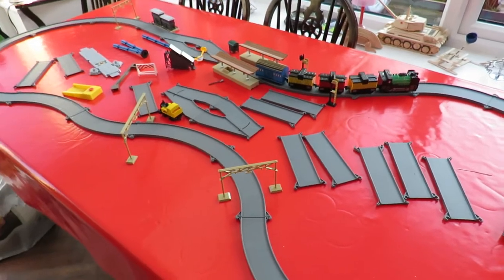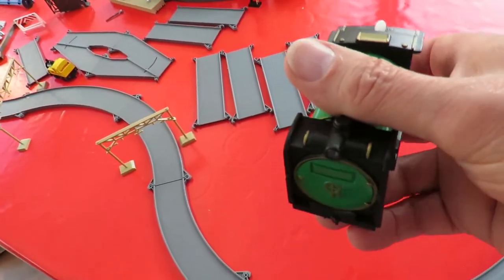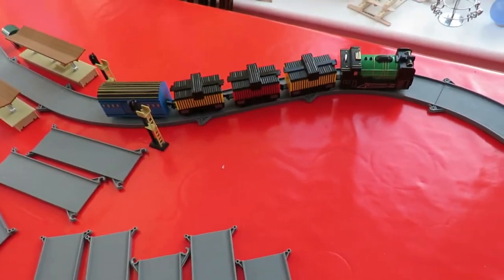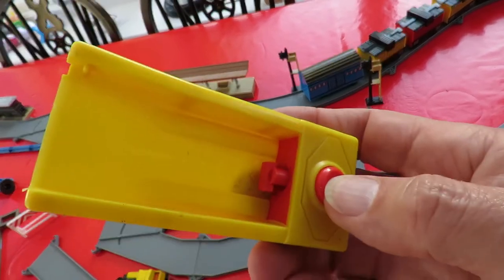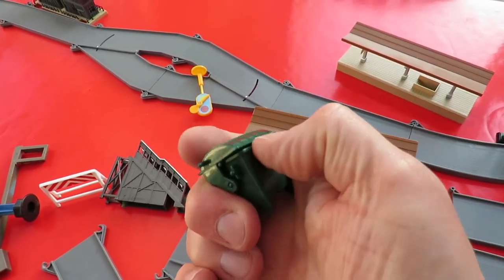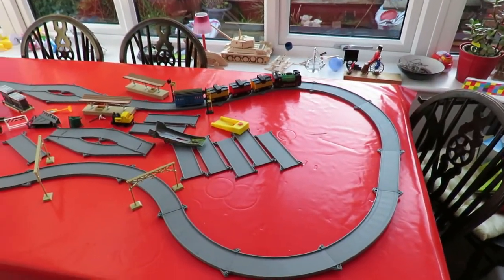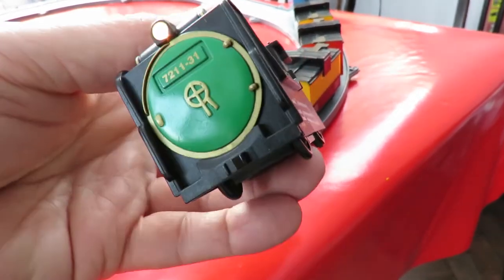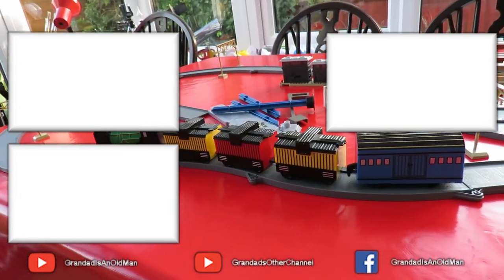Recycling Centre Gold or Garbage? Electric Train Set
Revive - Thornbury SORT IT! Centre